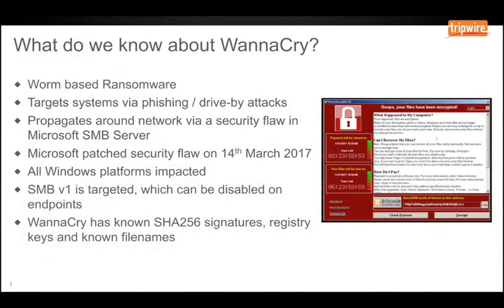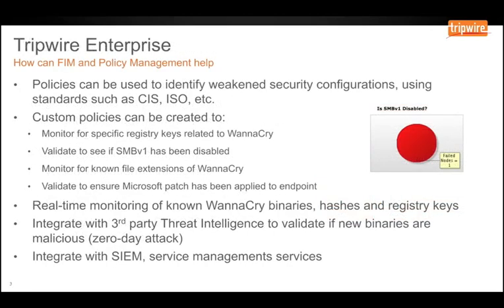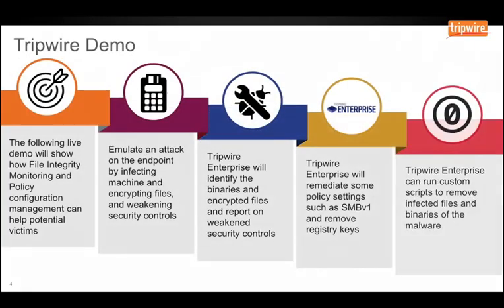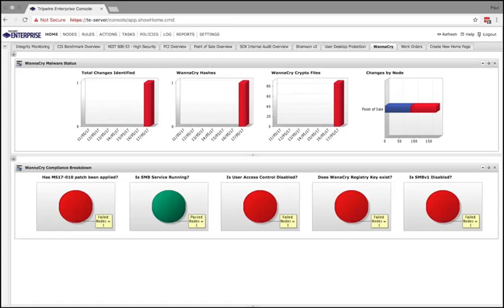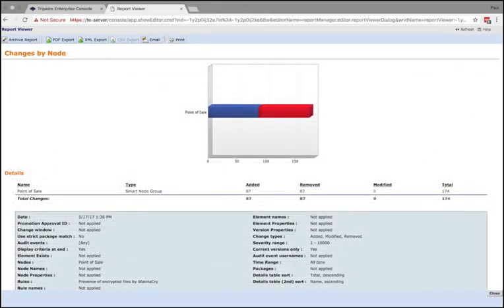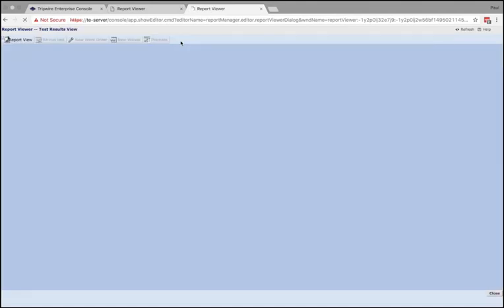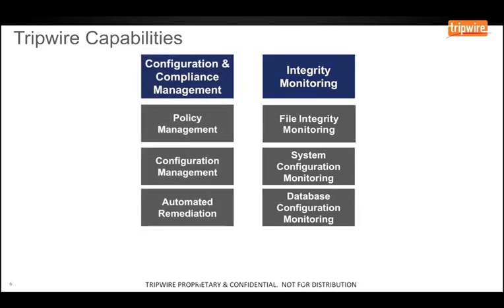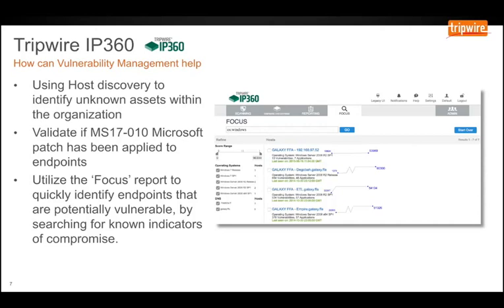How Tripwire Enterprise can help with "WannaCry"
On Friday May 12th, the headlines were all about how the NHS UK trusts had been impacted by a severe cyber-attack. The attack was related to a strain of ransomware called “WanaCry”

Paul Norris of Tripwire has created this video on how Tripwire's product suite can help your organization be prepared for similar attacks in the future.